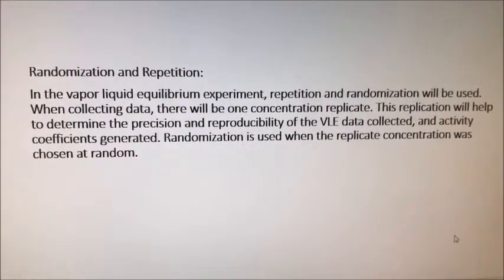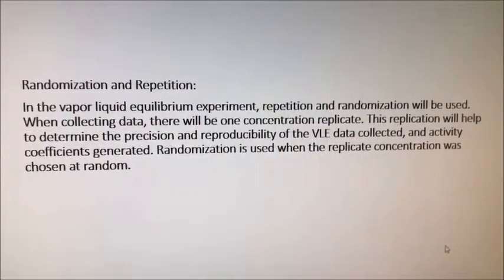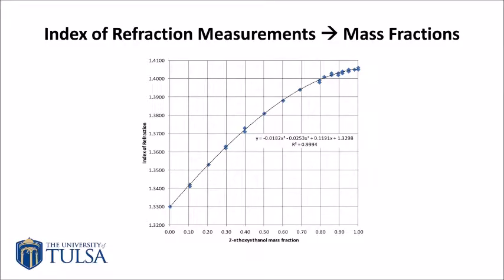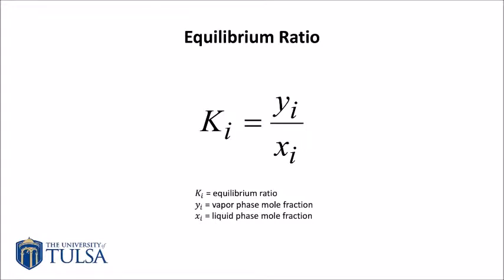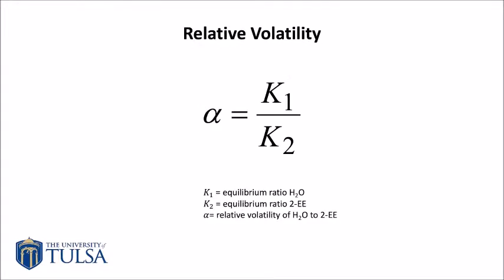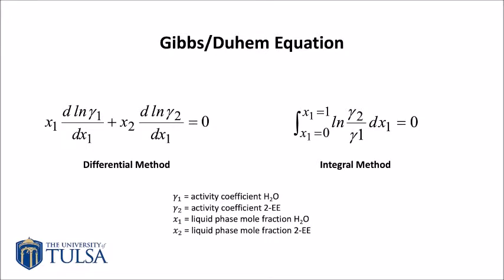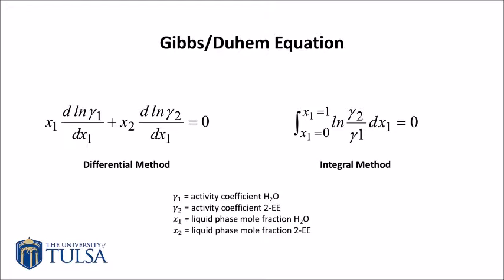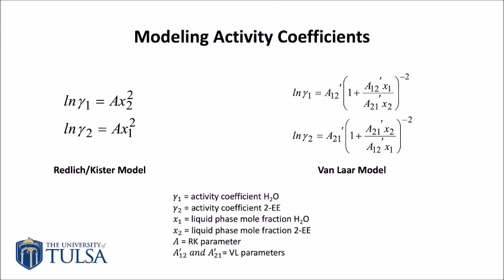MaJoLicaWare VLE Prelab Video 2